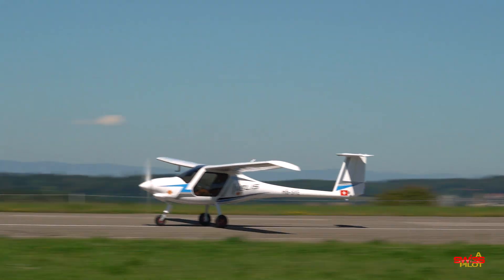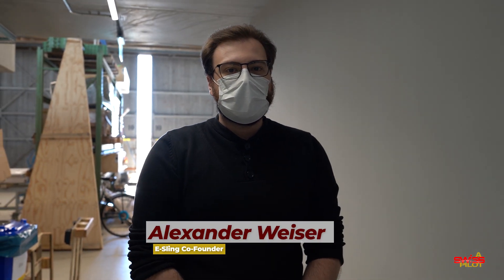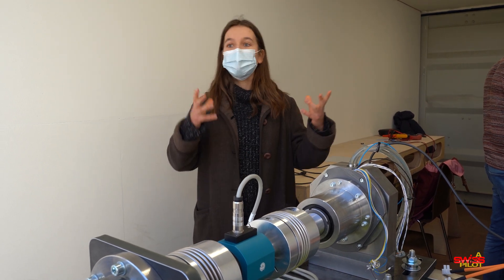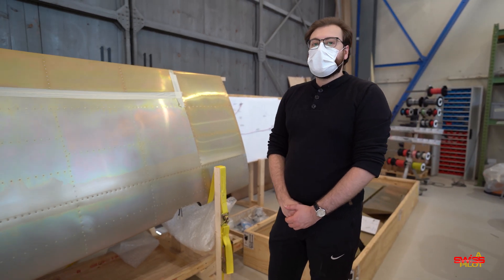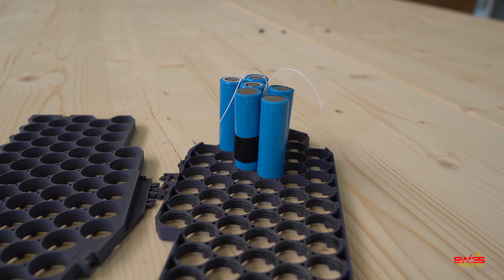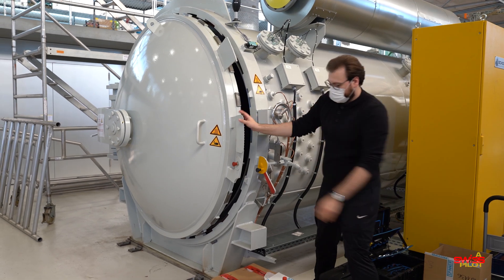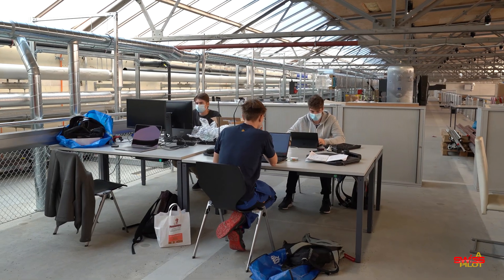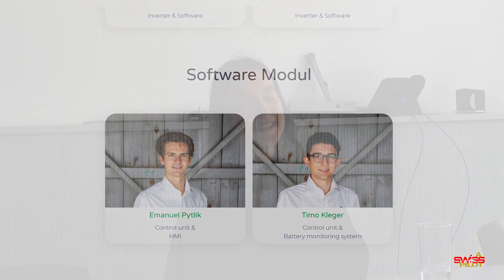A group of students build a 4-seater electric aircraft - The e-Sling Project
Twelve students from the Swiss Federal Institute of Technology in Zurich are currently "electrifying" the Sling TSI, a popular kitplane from south-african based manufacturer Sling Aircraft. It's a four-seater low-wing design and will feature a 110 kW electric engine and a 50 kWh battery. The crew plans to get the E-Sling airborne in Summer 2021.

Stef is one of my favorite GA-Youtubers, he owns a Cirrus in Australia and plans to fly it around the world. Check out his channel:

Mike actually built a Sling TSI himself and it looks awesome! He's sharing his adventures and experiences with his Sling on his channel: